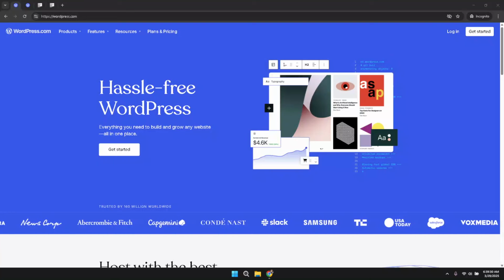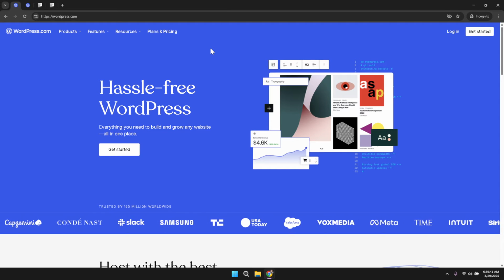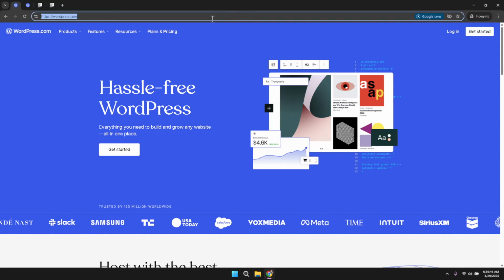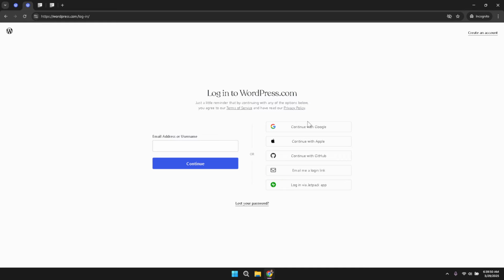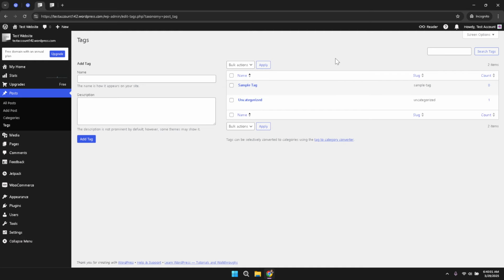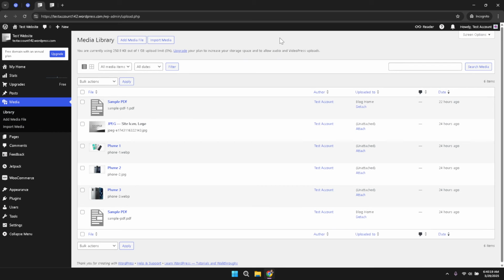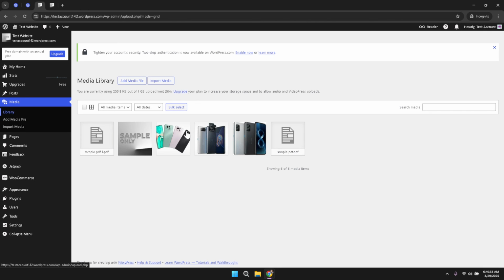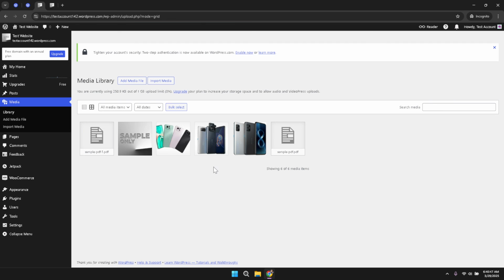How to Switch Between List and Grid View in Media Library in Wordpress (Full 2025 Guide)